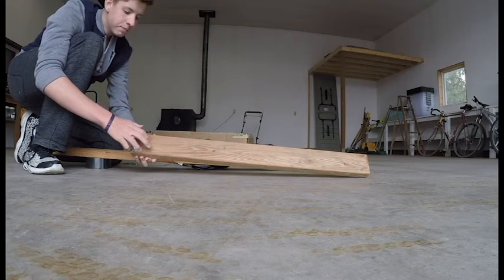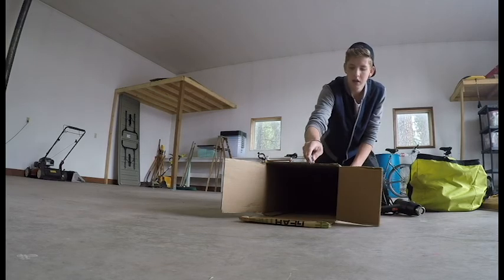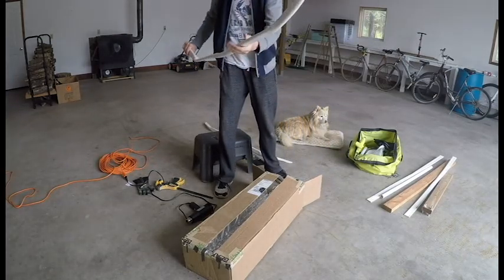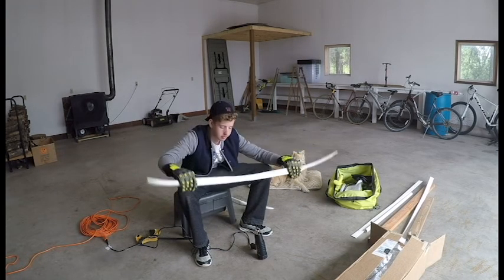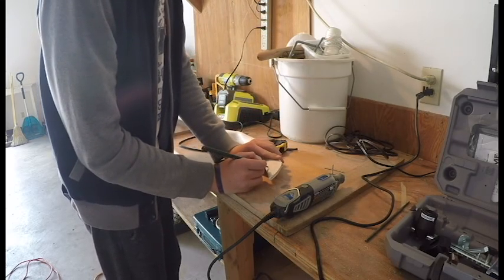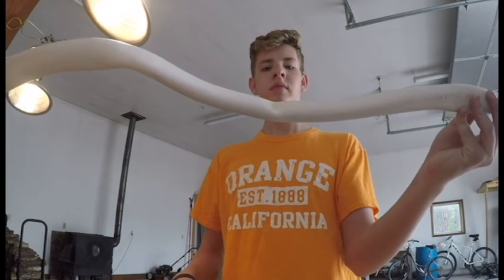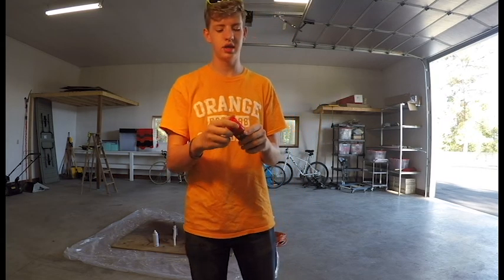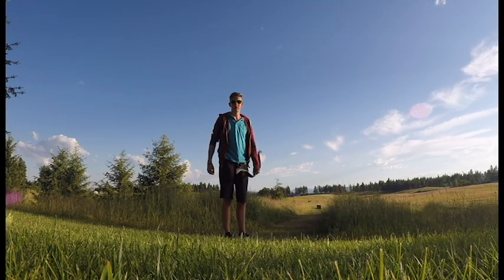DIY Bow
Hope you enjoy this tutorial of how to make a Bow!